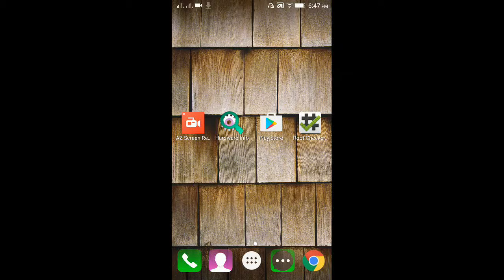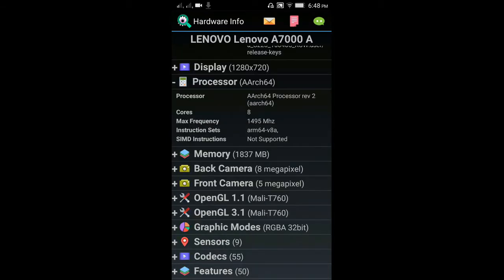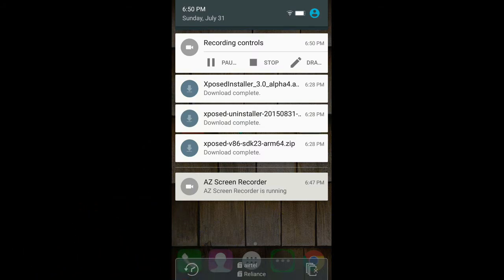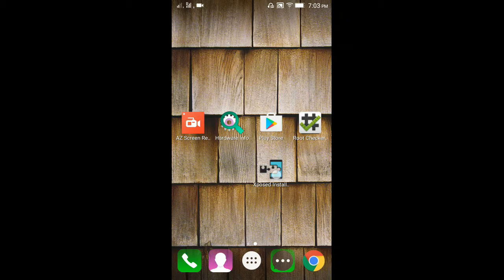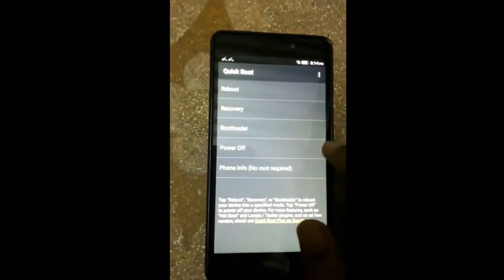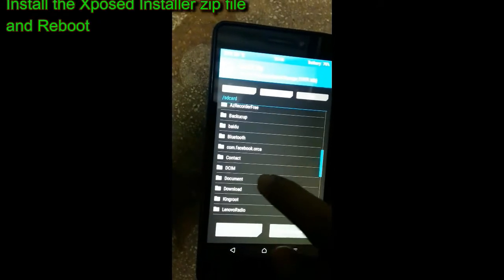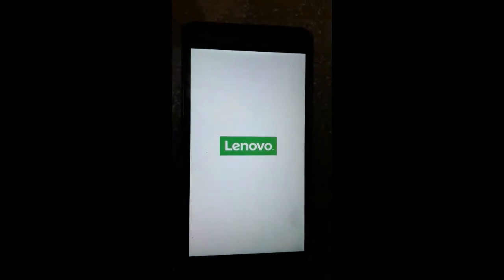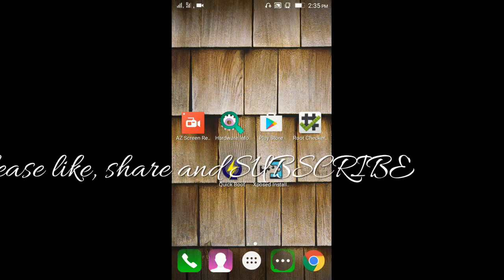How to install Xposed Framework for Android Marshmallow - Easy Way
Learn to Install Xposed Installer with Framework on Android Marshmallow 6.0/6.0.1 in an easy way. Just follow the steps and you are good to go

[Important: MAke sure to make a SYSTEM/NANDROID backup before you try anything]

Step 1: Find Your Device's CPU Architecture

Step2: Install the Xposed Installer app

Step 3: Download the Right Files for Your Device

Step 4: Install the Xposed Framework in Custom Recovery

Step 5: Reboot your phone.

That's it!!!

If you face any problems just let me know by commenting below i'll be glad to help you.